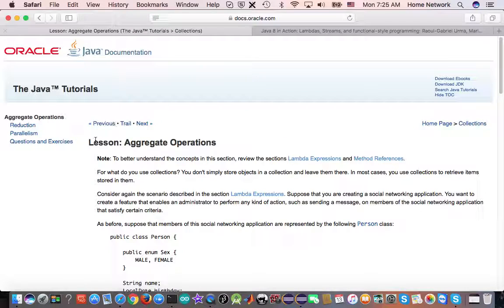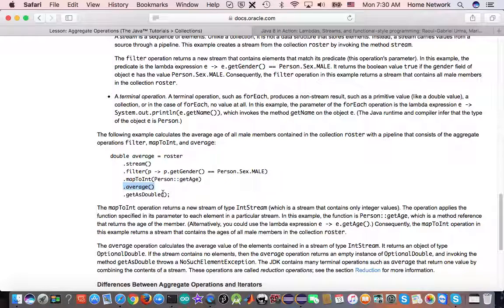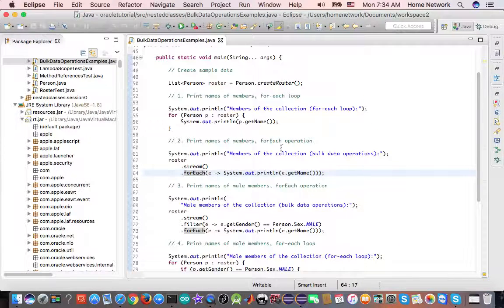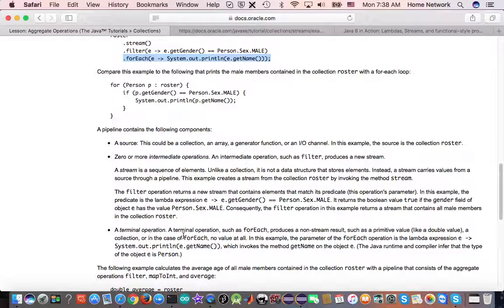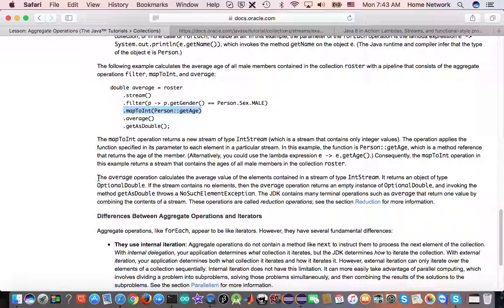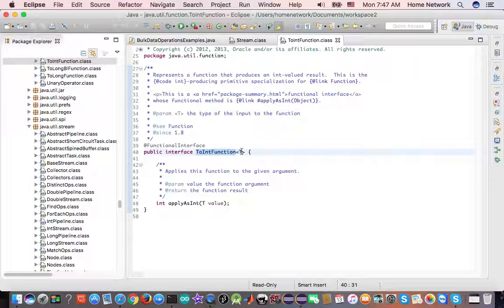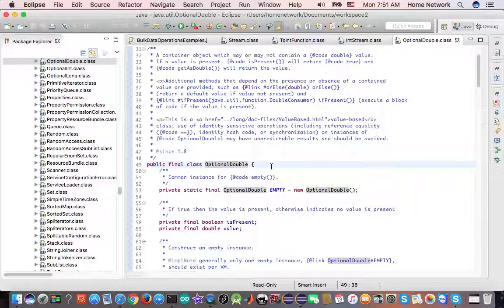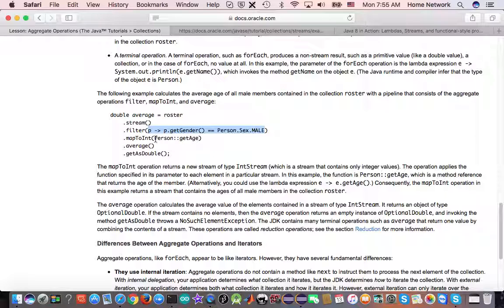oracle java tutorial walkthrough -- Aggregate Operations1